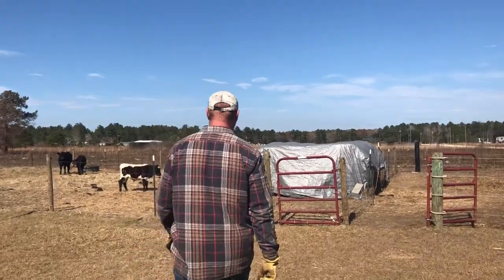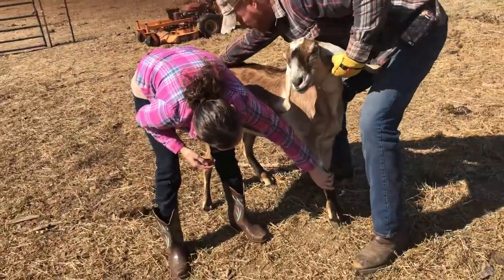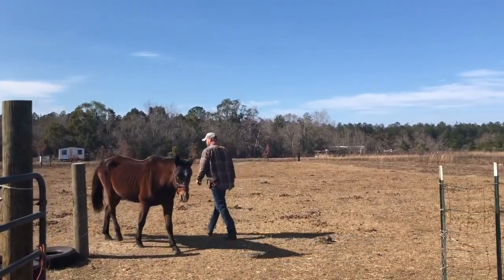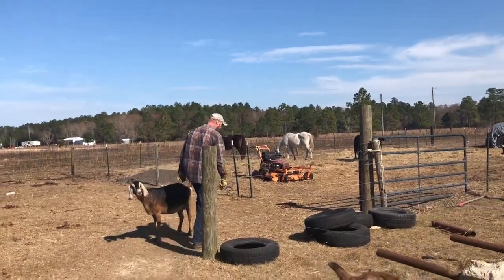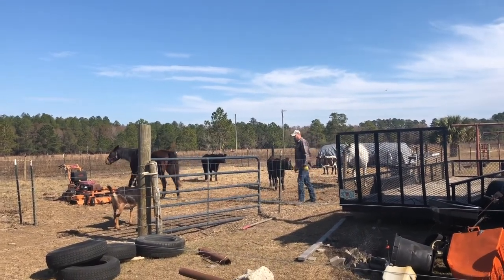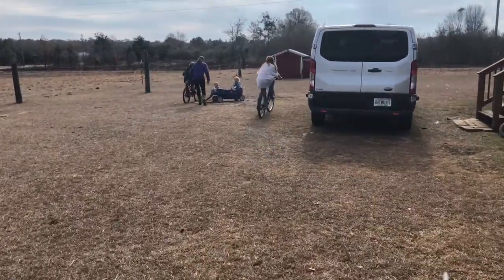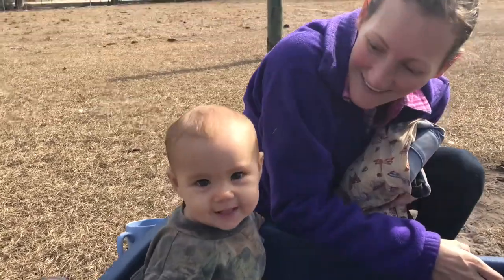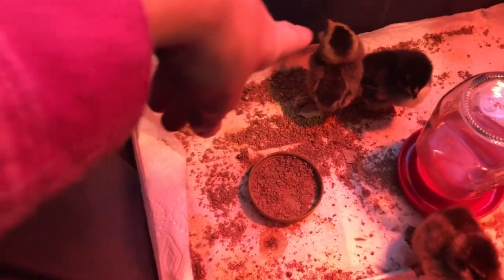Injured Goat (BUM Knee). What should We do about it?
Maura has a injury so we need to treat it. I'll start with essential oils and go from there.
 We are going to start building our feed room soon so that we can get our feed out of the horse trailer and the saddles OFF our couch. We just wanted to settle on where to put it.
Also, Can mom's even ride tricycles? Bald Eagles are cool and dinner outside is yummy.

Milking Items

~~~Butchering Items~~~

~~~Gardening Items~~~

~~~Everyday Items~~~

~~~Canning Items~~~